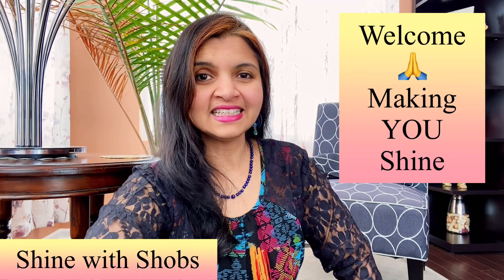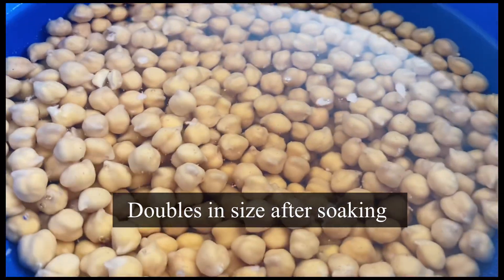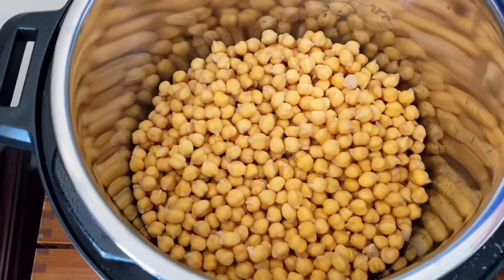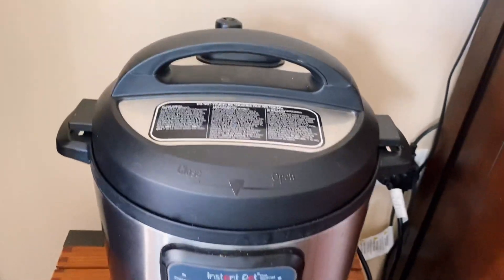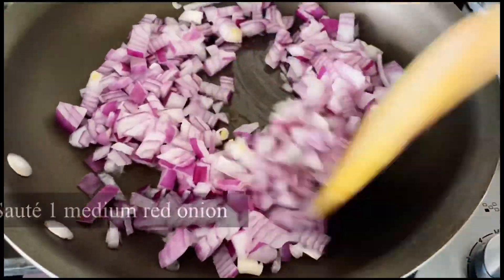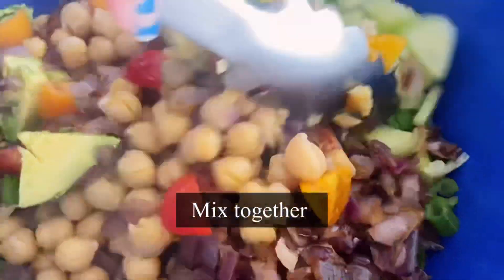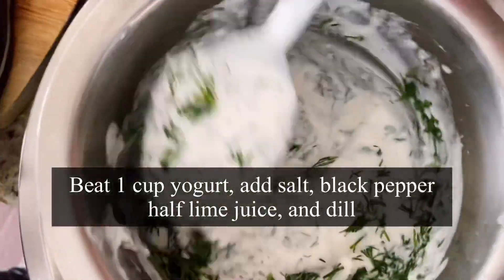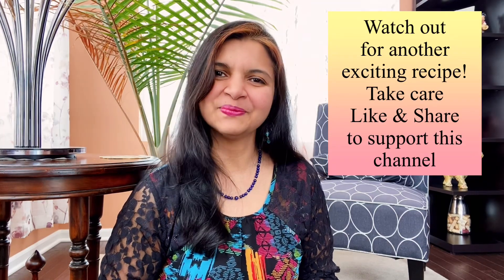CHICKPEA SALAD with DILL YOGURT SAUCE - High Protein Breakfast/Lunch | Weight Loss Recipe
This CHICKPEA SALAD with DILL YOGURT SAUCE is a High Protein Breakfast/Lunch | Weight Loss Recipe - Great way to start your day with this nutritious salad @ShinewithShobs Quick & Easy recipe made at home. Learn to make Chickpeas in Instant Pot and keep it handy for your weekly meal plan. This will help with your weight loss journey and a healthy salad made quickly for busy days. If you are looking how to add more protein in your diet, include this easy recipe.

PROTEIN RICH CHICKPEA SALAD / HEALTHY
Serves 4
INGREDIENTS:
2 cups dry chickpeas / garbanzo beans
1 medium red onion
1 cucumber
1 cup cherry tomatoes
1 avocado
1 bunch spring onion / scallion
Fresh mozzarella / Vegan
Chaat Masala
half lime

DILL YOGURT SAUCE / DRESSING
1 cup Greek yogurt / Vegan yogurt
Pink Himalayan Rock salt to taste
Black Pepper
Half lime juice
Dili leaves chopped

Let me know if you try this easy recipe. Hope this video guides you step by step. If you are a beginner, learning to cook, or looking for a vegetarian, Vegan, Plant-based diet, Indian style low carb recipes, do visit my playlists for more.